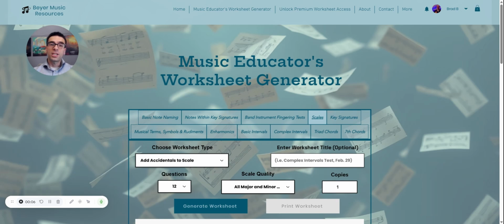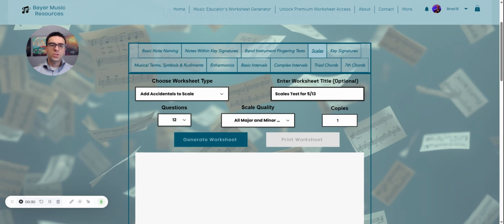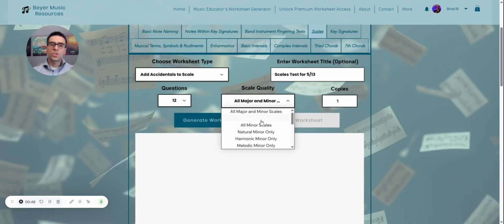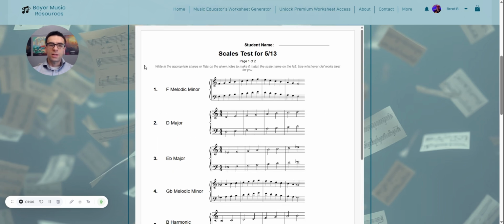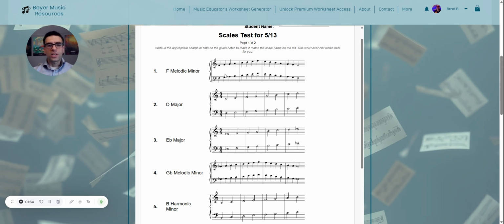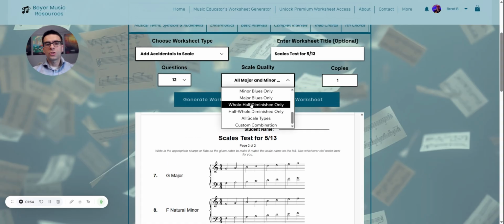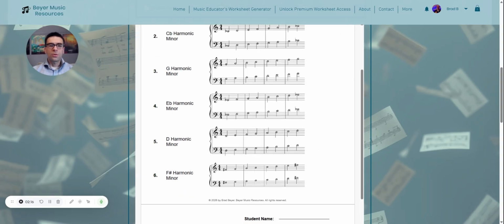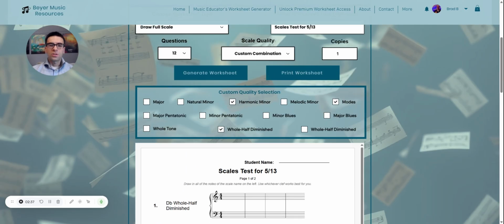#4 Music Educator's Worksheet Generator - Scales Tab Intro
Beyer Music Resources presents a look at the Music Educator's Worksheet Generator. Brad takes you through the features of the tool's 4th tab, the Scales Worksheet Creator.